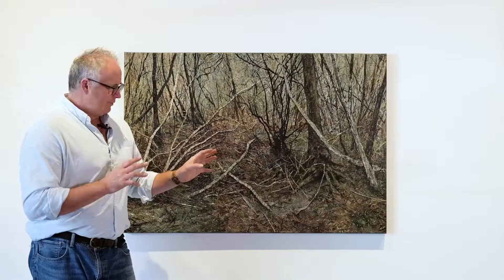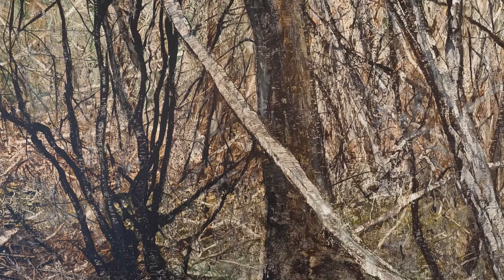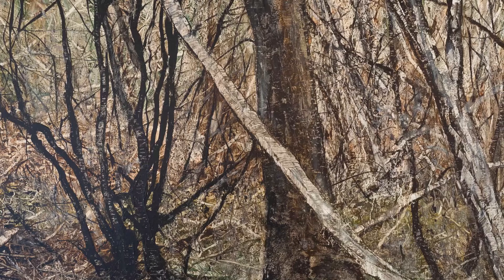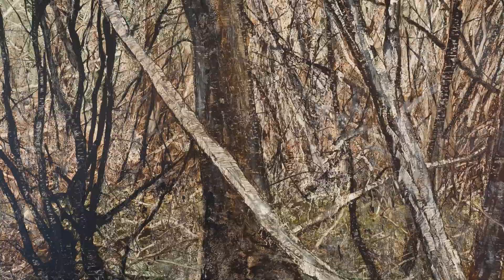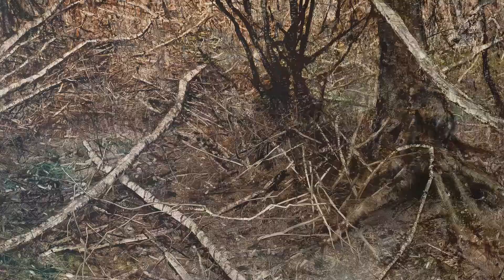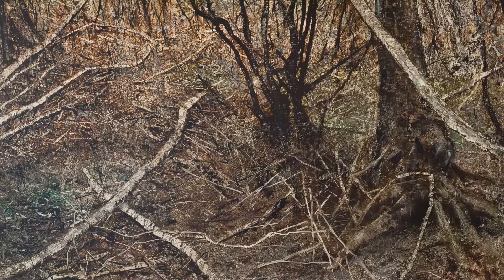Nanda\Hobbs | Friday Spotlight | Nicholas Blowers, Leatherwood Debris, 2008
Nicolas Blowers' paintings are extraordinarily beautiful investigations into the landscape. They are robust and gritty in their intent, yet delicate in their treatment of the minor moments that are inherent in his compositions.  In recent years Blowers monumental paintings inspired by man's intervention on the west coast of Tasmania have been praised by collectors and curatorial prizes alike. Leatherwood Debris, 2008 has returned to the market and is an exquisite example of his earlier tangled landscapes - evocative and mysterious.